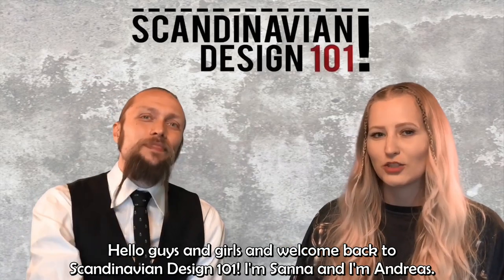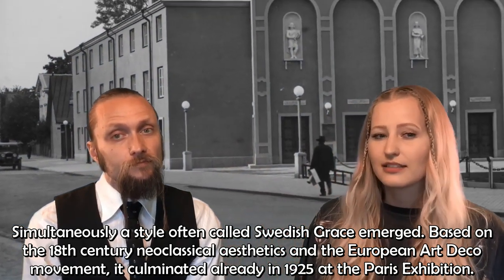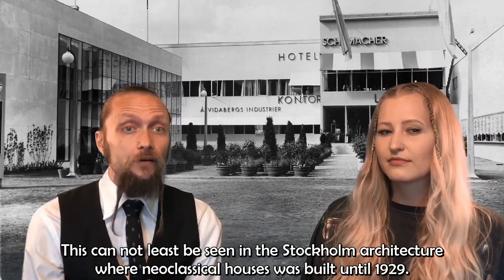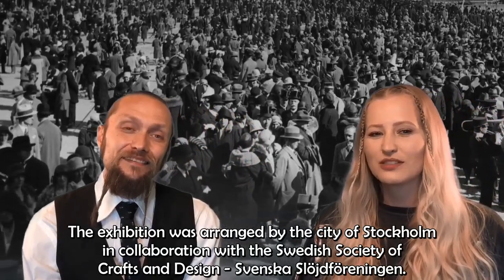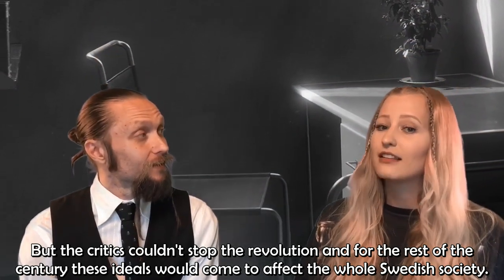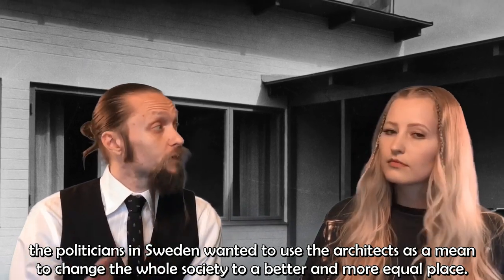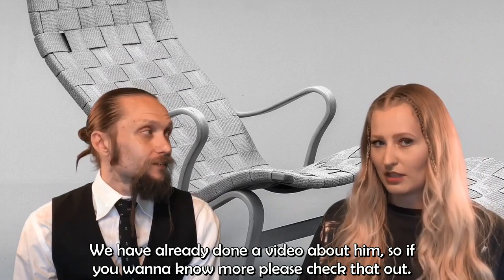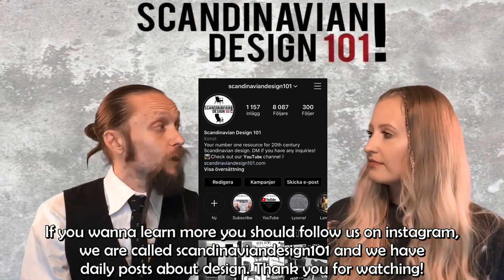Functionalism in Sweden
In this video we're giving you a flashback to the time when functionalism ruled in Sweden. Inspired by international architects like Le Corbusier and Mies van der Rohe, Swedish designers and architects started experimenting with completely new shapes in the late 1920's. The pure functionalist aesthetic didn't last long but it made a huge impact, creating the thing we nowadays simply call Swedish Design.